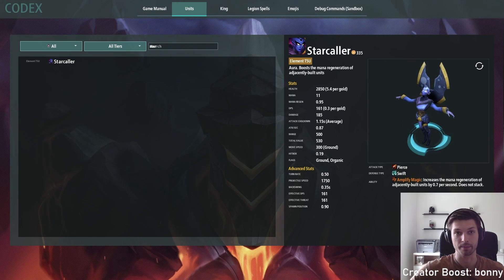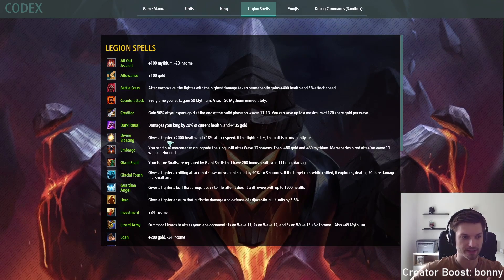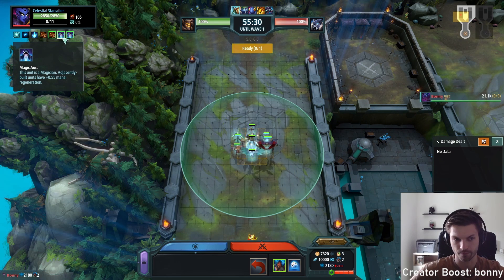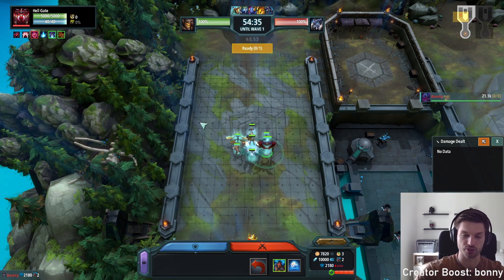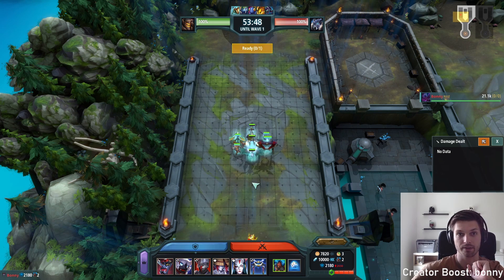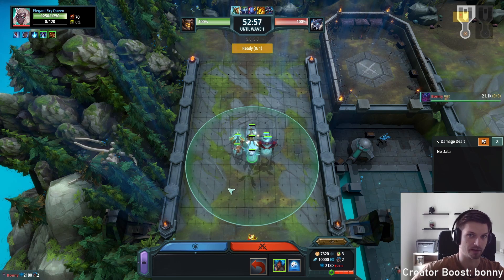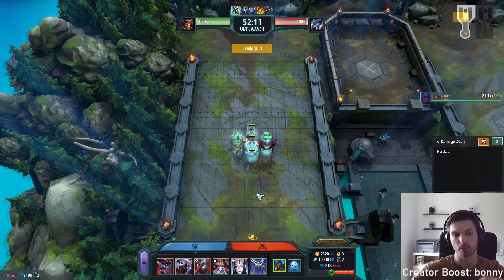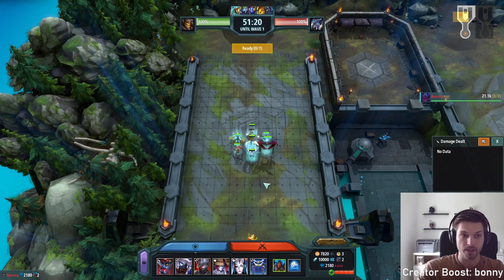LTD 2 | Starcaller & Magician - Legion in short #19 | Bonny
In "Legion in short" I try to explain problems in short.
If there are accccny things you wonna know about, let me know.

Creatorcode: bonny (add)

I am Bonny (2.8k+ peak in Season 8) and try to improve your rating with some guides.